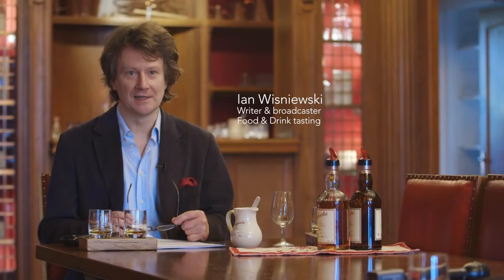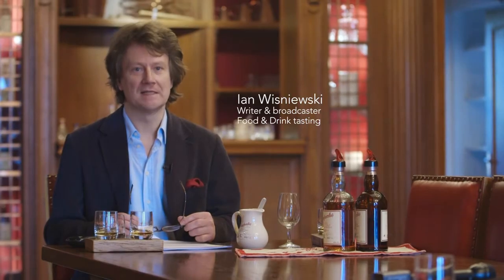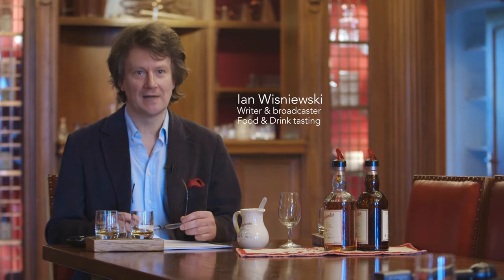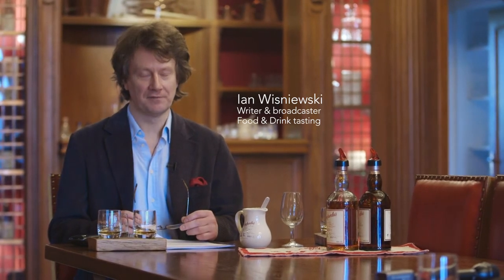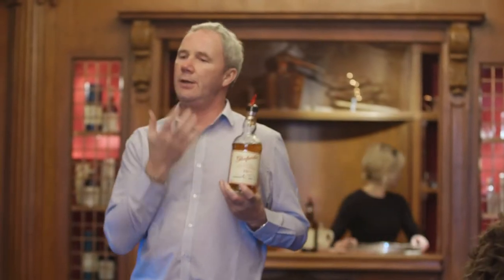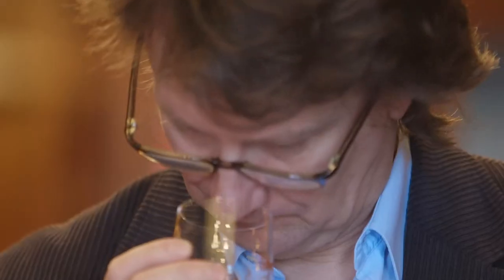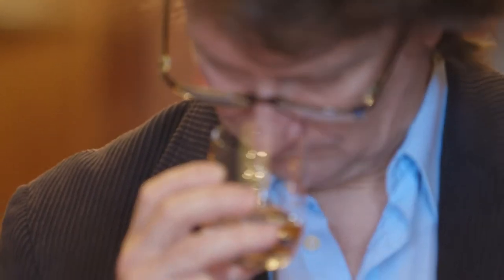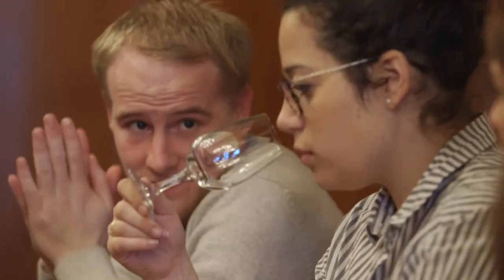From Cask to the Bottle - Tasting at Glenfarclas | INSEEC U. London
Recently, our MBA students in Spirits Marketing & Management went on a Speyside Tour with INSEEC London and Ian Wisniewski.

In From Cask to Bottle,  Ian takes us through the stages of whiskey tasting.
Follow From Cask to Bottle as the secrets of producing a fine oak-aged scotch are revealed.
In this episode, we are discovering two whisky from Glennfarclas
Please follow the link below to enrol in a MBA Spirits Marketing & Management: